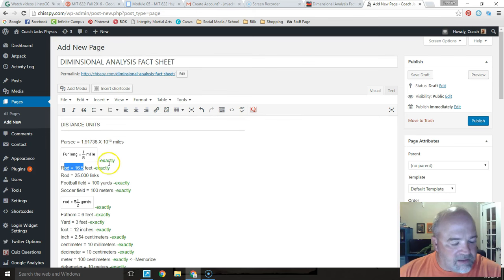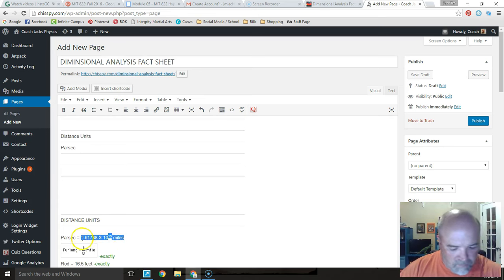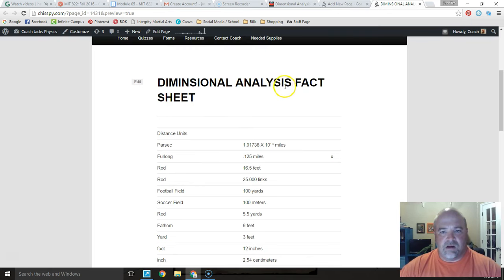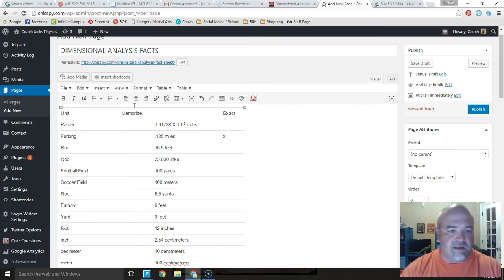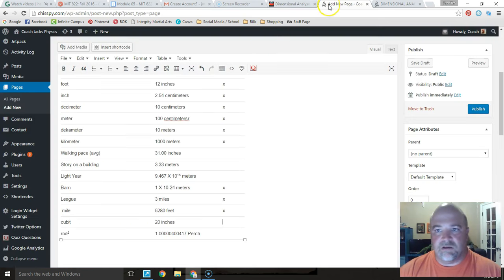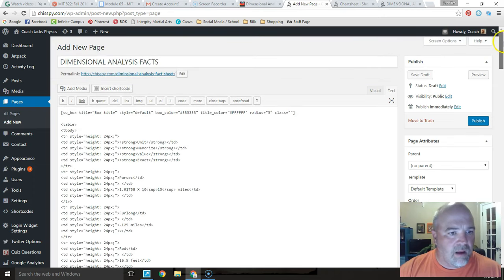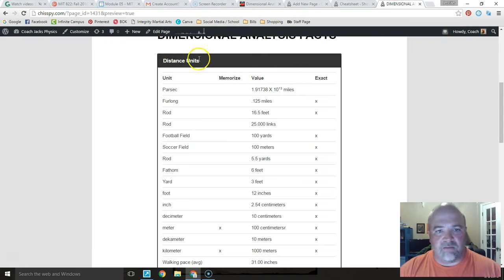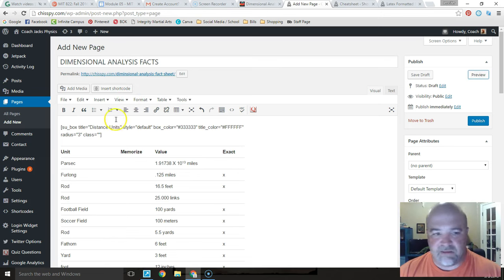Module #5 - Cluttered / Organized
For this assignment we were to demonstrate the difference between a cluttered visualization and a well organized visualization.

I cleaned up and organized a great content resource paying specific attention to white space and spatial organization in my recreation.